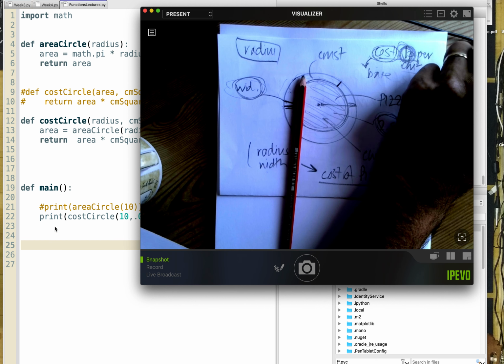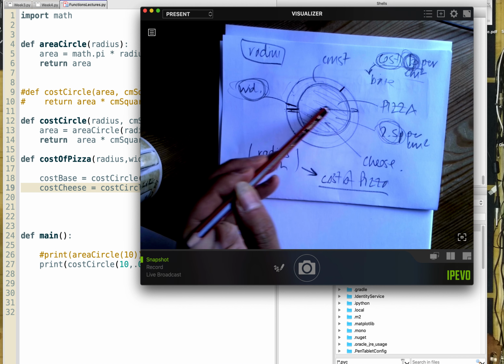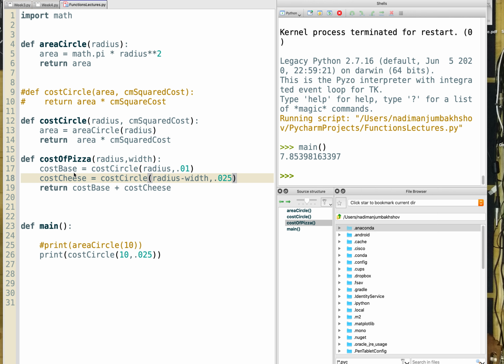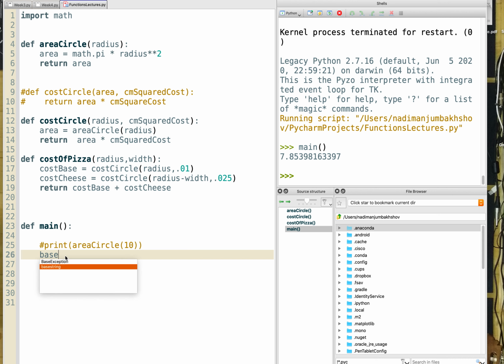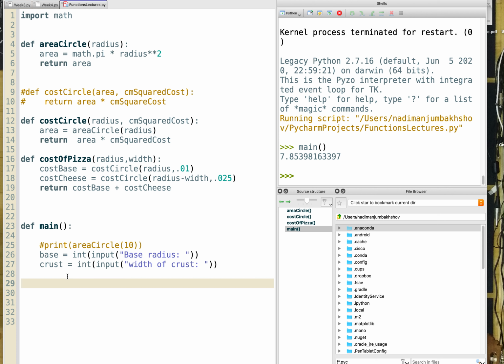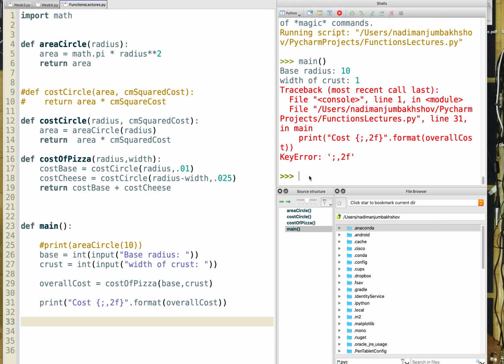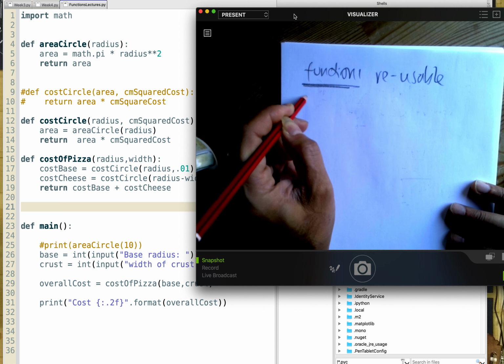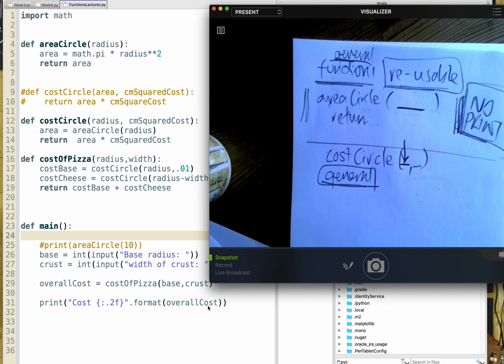defining functions PART 3